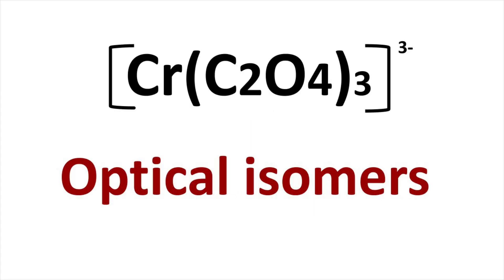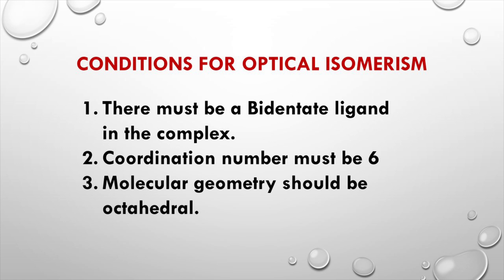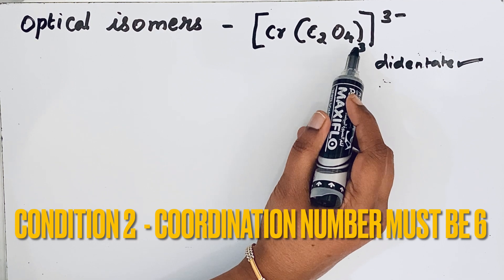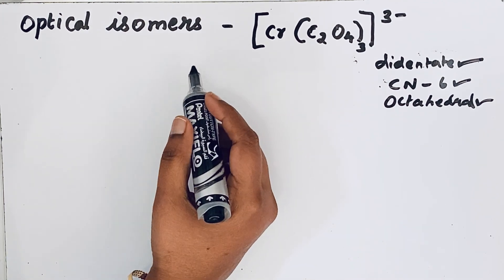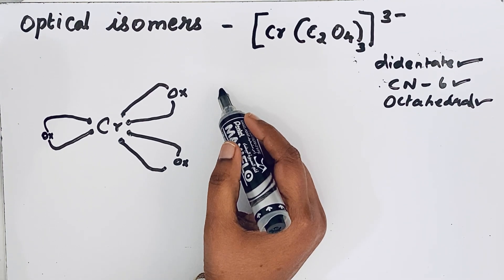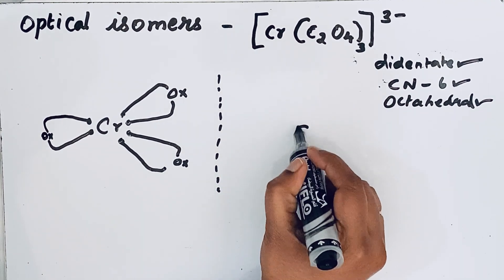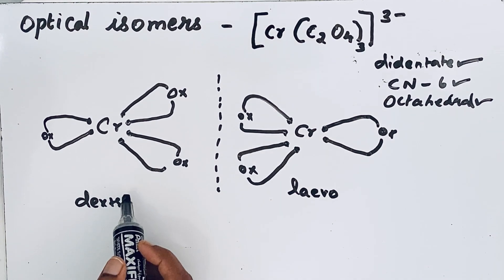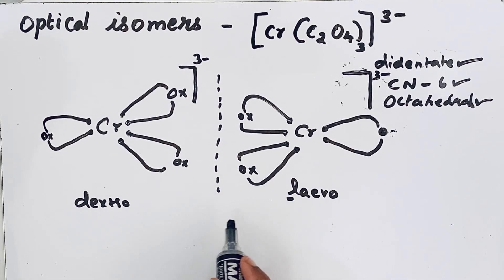Optical isomerism in Cr(C2O4)3 3-|| Coordination compounds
This video explains optical isomerism in coordination compounds.
              Optical  isomerism is a type of Stereoisomerism in which compounds with similar structure differ in spatial arrangement of their atoms (ligands)They are mirror images and cannot be superimposed on one another.

Conditions for optical isomerism
1. must be a Bidentate ligand in the complex.
2. Coordination number must be 6
3. Molecular geometry should be octahedral

Cr(C2O4)3 3- undergo optical isomerism because of ligands attached to central atom is a bidentate ligand. The two forms are called dextro and laevo depending on the direction they rotate light.
coordination compounds